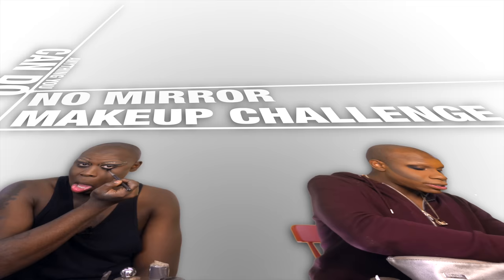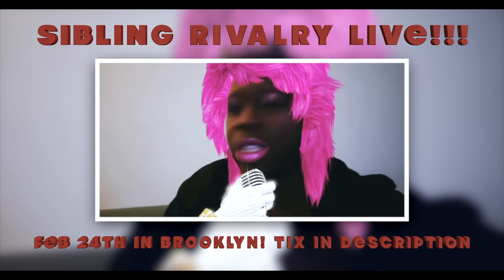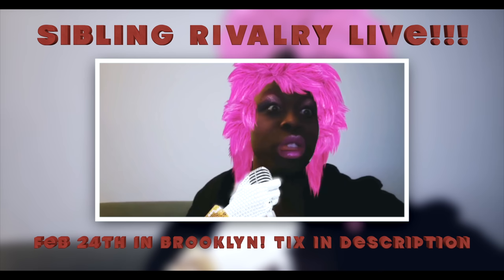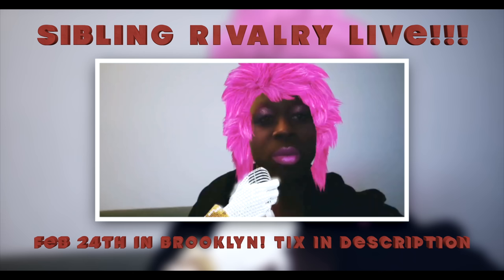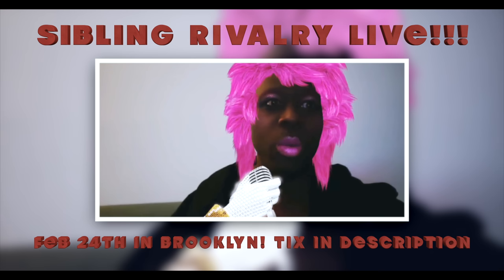Bob The Drag Queen + Monét X Change: Anything You Can Do | No Mirror Makeup Challenge!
The creators of Sibling Rivalry Podcast are proud to present a new sister-segment called "Anything You Can Do" where Bob and Monét go head to head in various competitions and challenges to see who wins. Anything You Can Do will be released weekly alongside our new episodes of Sibling Rivalry Podcast!

If you'd like to see extended cuts of Anything You Can Do, behind the scenes footage of Sibling Rivalry's production, exclusive content, or to support the production of Sibling Rivalry -- head over